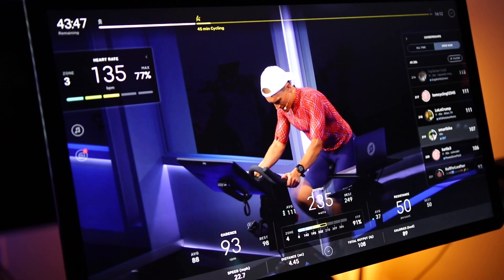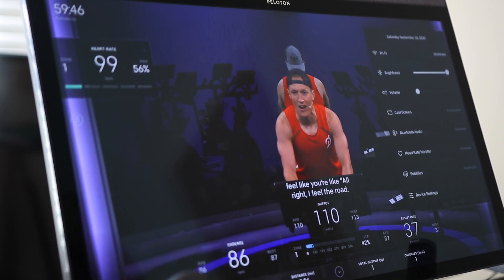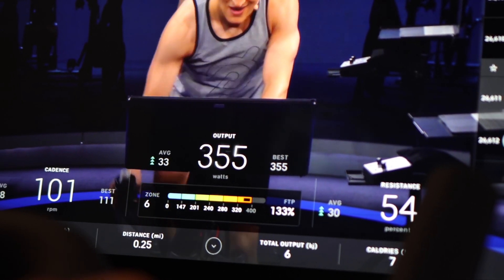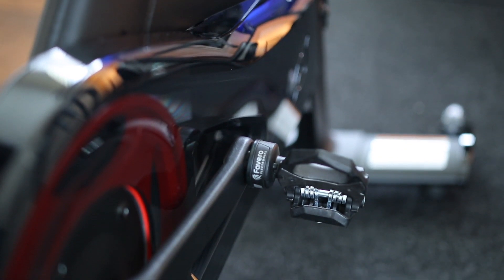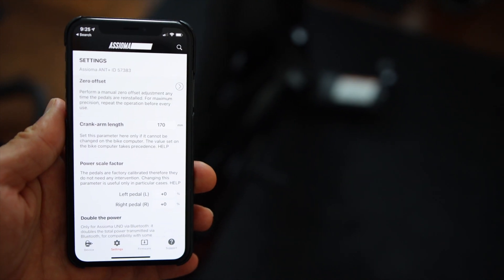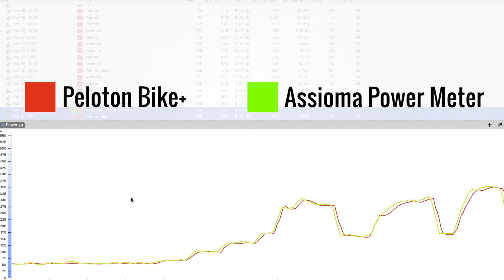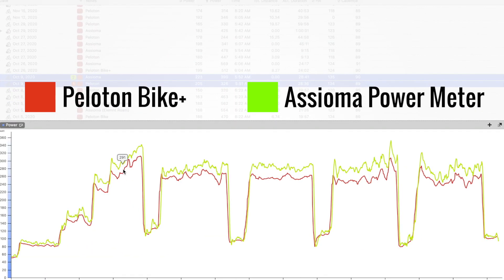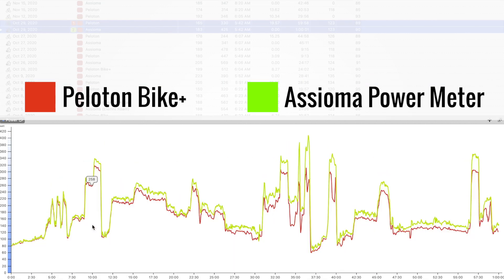Is The Peloton Bike+ (Plus) Accurate? A Deep Dive Into The Peloton Power Accuracy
The Peloton Bike+ is powered by a digitally-controlled resistance brake system that auto-calibrates and has a load cell sensor that measures output separately. In this video, I take a closer look at the Peloton power output accuracy and test it against my pedal based power meter.

--- Chapters ---
0:00 Intro
0:34 Peloton Power Zone Classes
1:00 Setting Your FTP
3:13 First Test
6:02 Peloton Response
6:47 Summary of issues
7:35 Closing